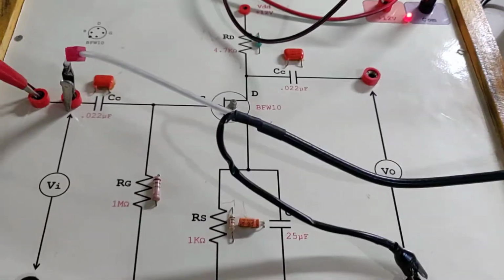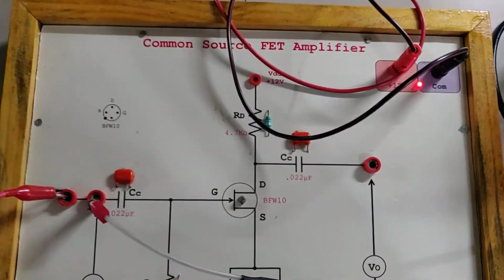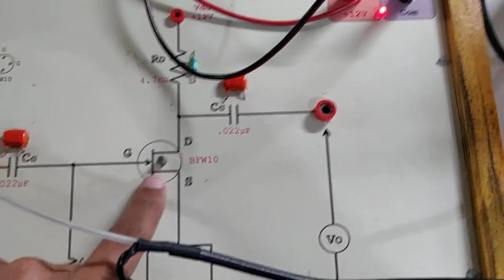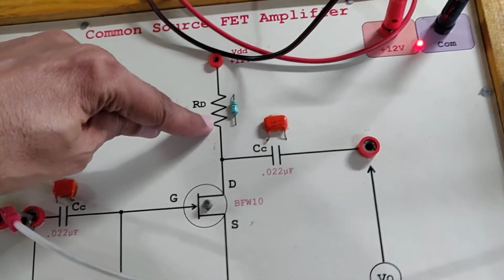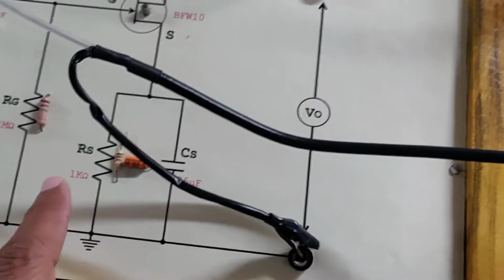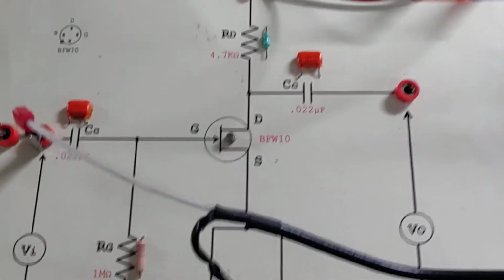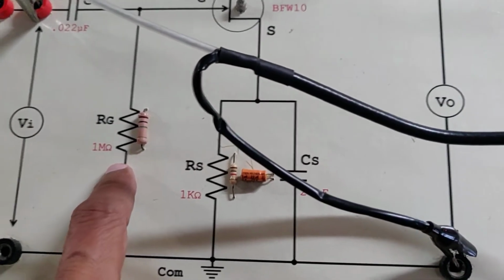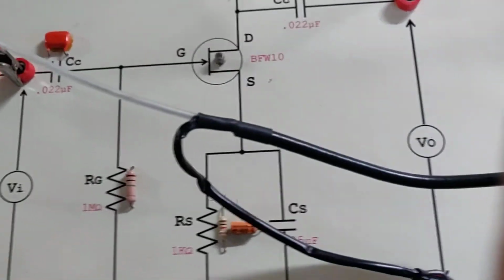Common source FET AMPLIFIER FREQUENCY RESPONSE